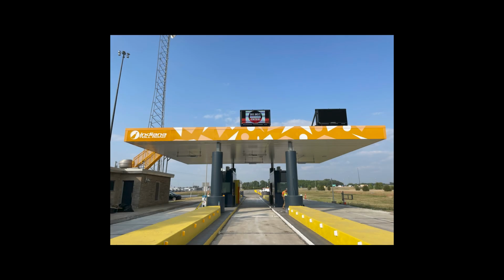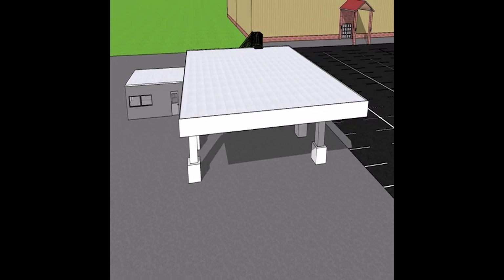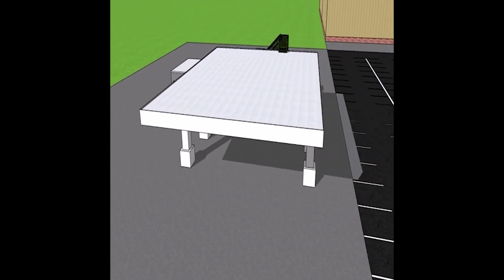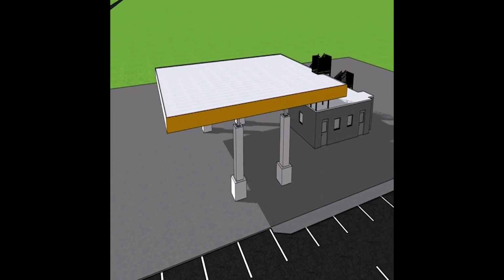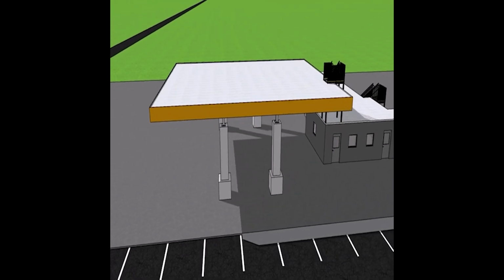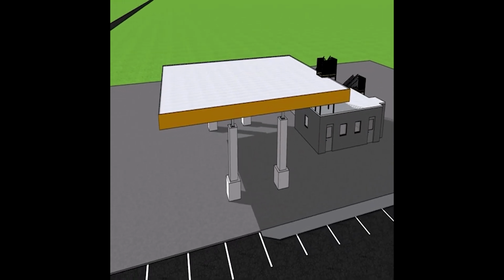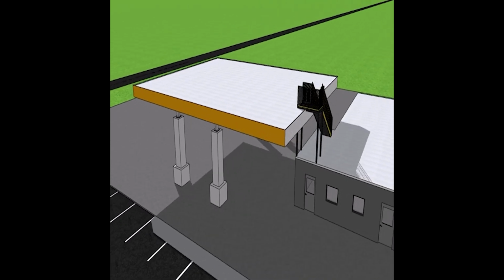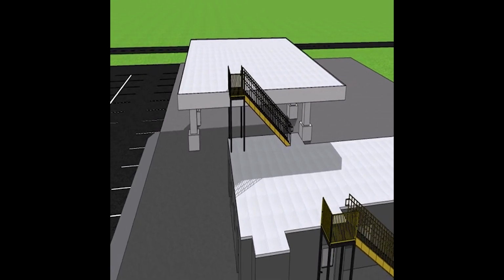Toll Booth Canopy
June's project of the month goes to these replacement toll booths and canopy designed for Indiana Toll Roads Concession Company (ITRCC) in Middlebury, IN.
ITRCC required new toll booths and wanted to add a canopy to protect against the elements. They needed a fast, cost-effective way to implement their plans.
Panel Built delivered a 50' x 60' x 16'6" high canopy and had traffic lights installed over 2 of the toll lanes. Stairs to a landing on their existing building provide access to the canopy's roof. The lighting was added to ensure safe travel for all cars going through the booths.
"The Toll Booth and Canopy from Panel Built worked out wonderfully. I appreciated working with Panel Built on the project. The customer service was great. - Cory Hostetler, Project Manager R. Yoder Construction, Inc.
Thank you so much to Cory Hostetler and his team from R. Yoder Construction, Inc, for the great photos and for ensuring another successful project.